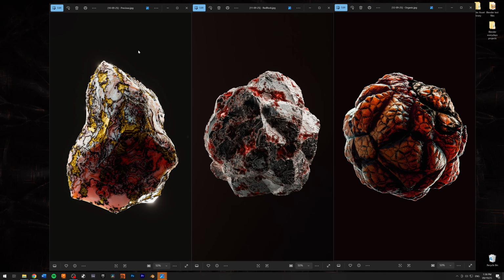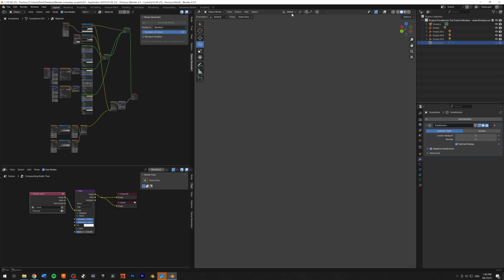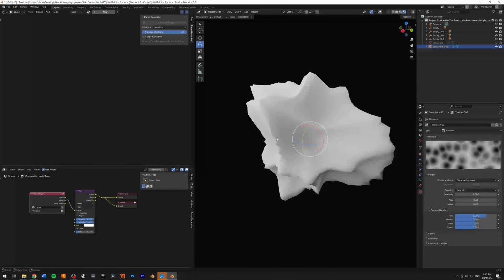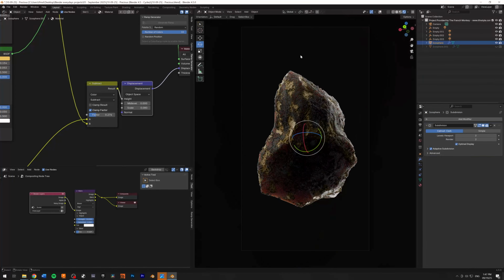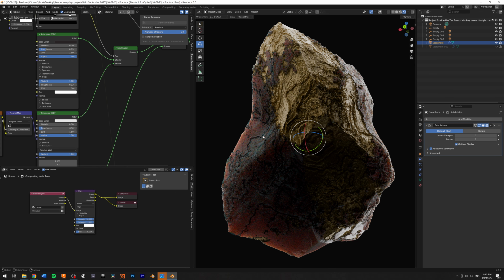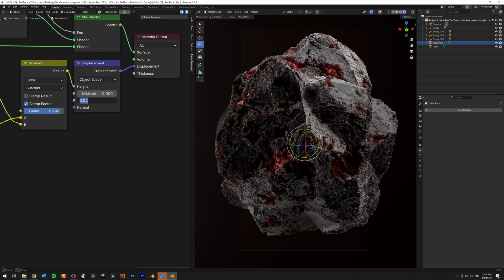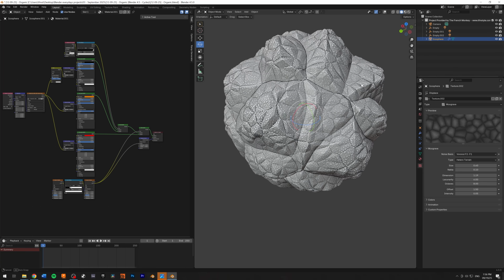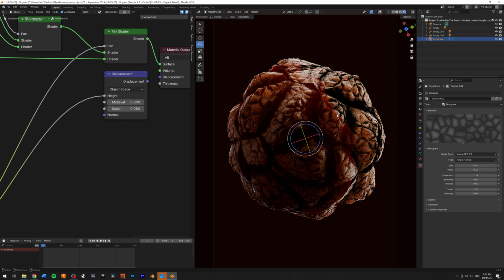Rock Displacement Series - Free Blender Projects - BBTS 24